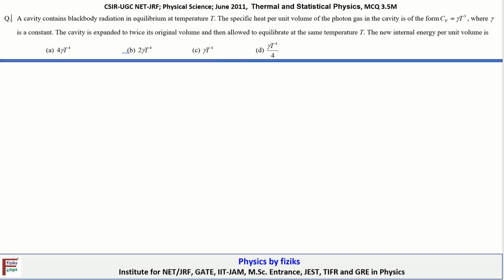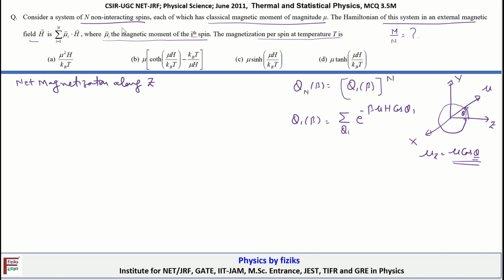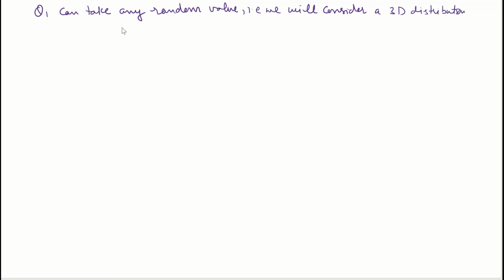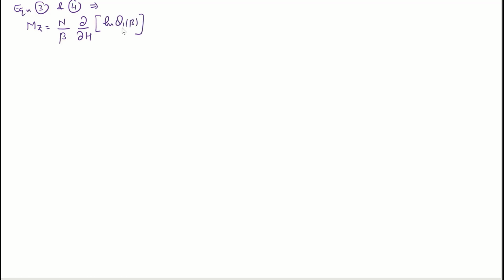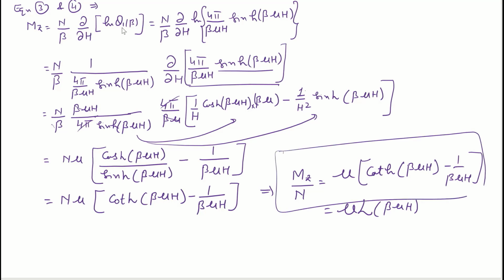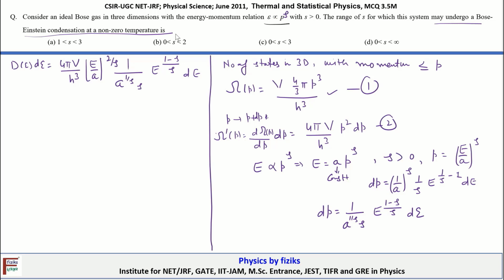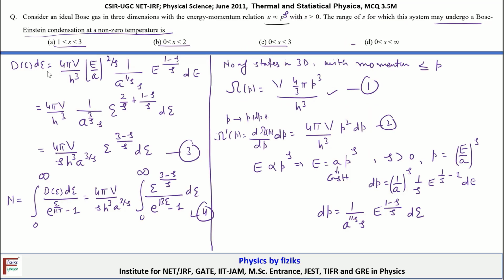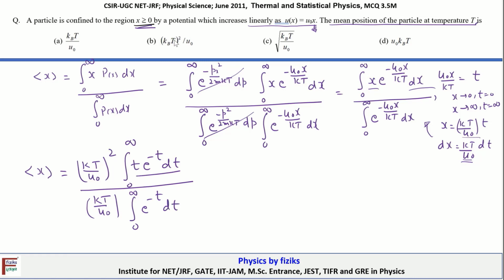CSIR-NET/JRF Physical Science June 2011 Full Solution of Thermodynamics and Statistical Physics